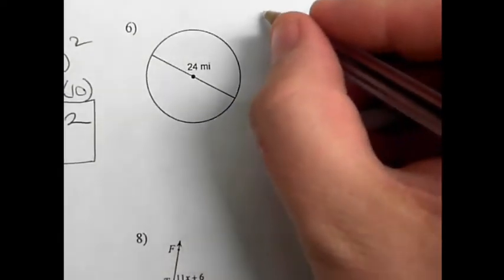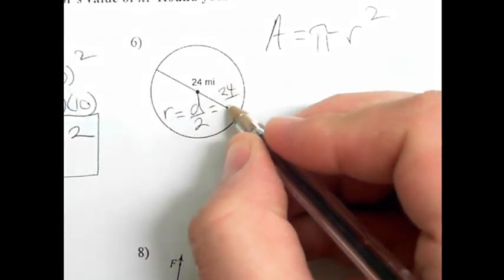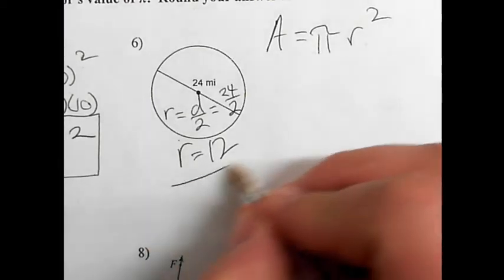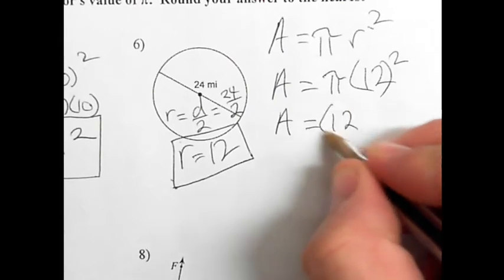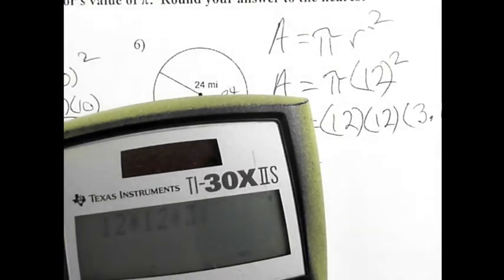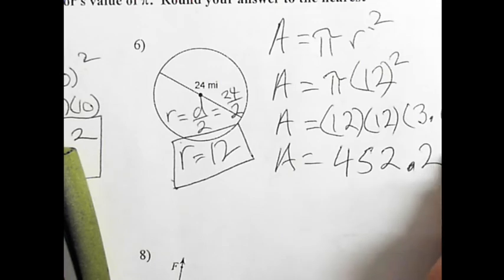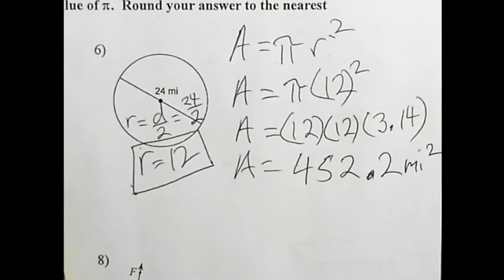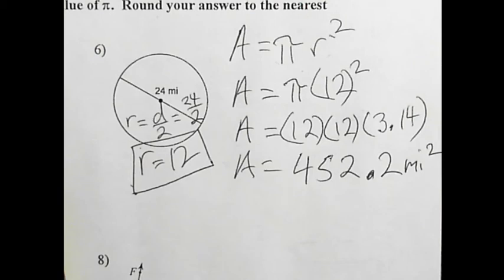Geometry - Area of a Circle Given the Diameter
Geometry Protractor and Compass Set:

- Here in this tutorial, Tom Adams explains how to calculate the area of a circle given the diameter.